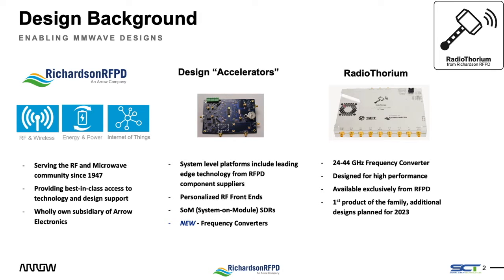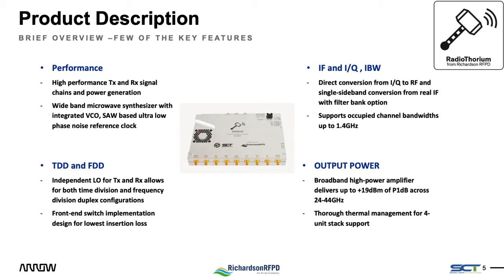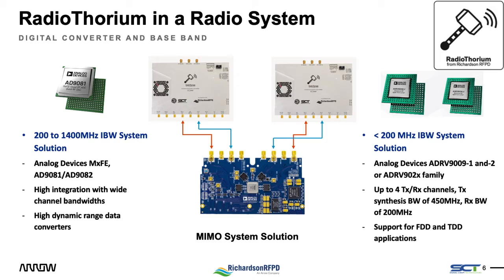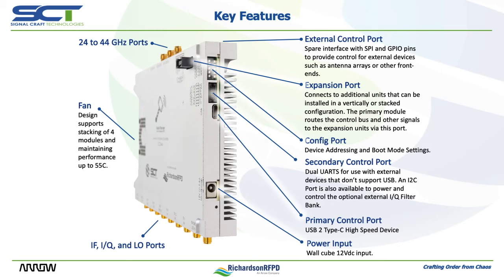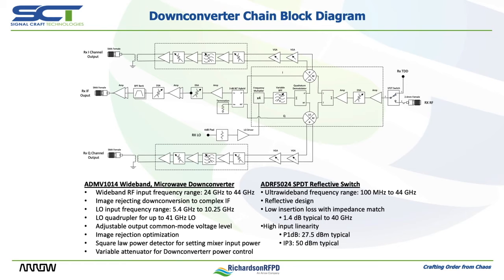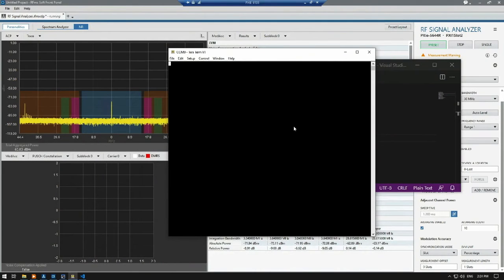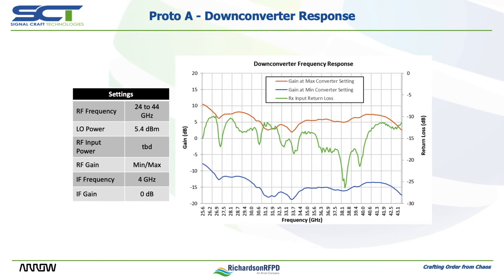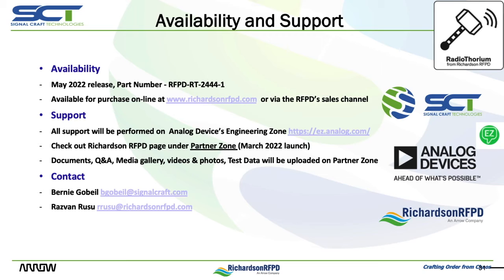RadioThorium Design Accelerator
Learn more about this 24–44 GHz Frequency Converter in this on-demand webinar, featuring design engineers from Richardson RFPD and Signal Craft Technologies.